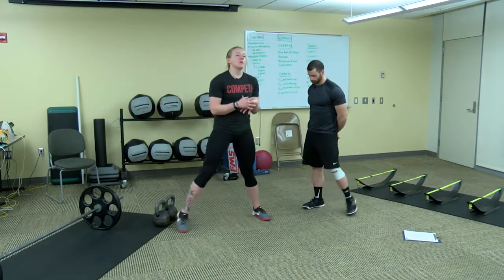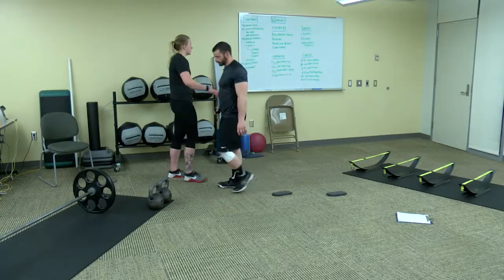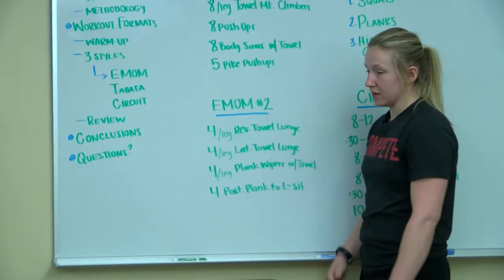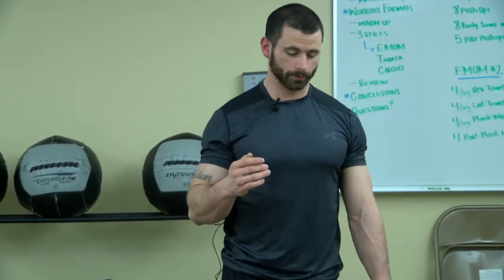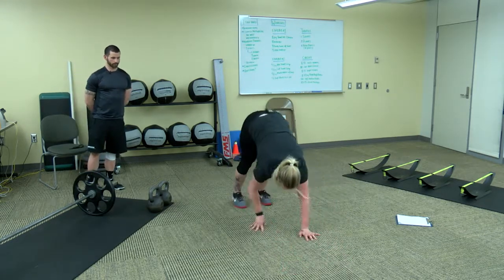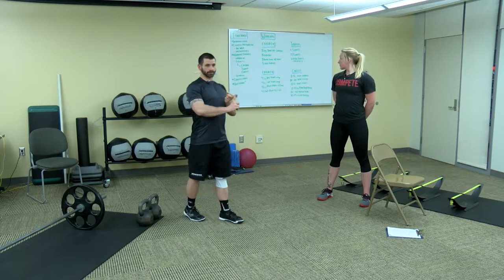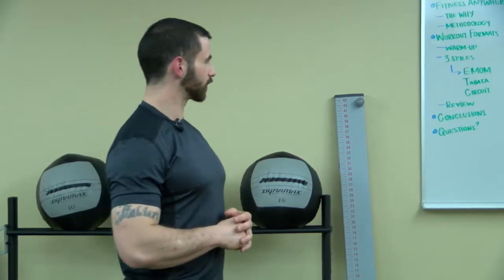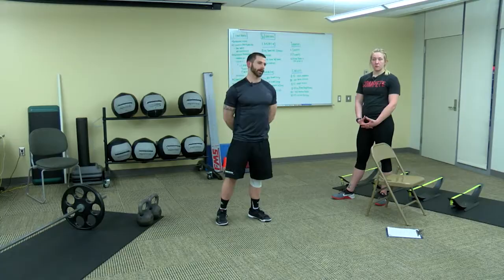The Anywhere Workout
Ramon Sodano, Coordinator and Master Trainer from Wellbeing Online, will teach you three workouts that you can do anywhere—at home, in the office or on vacation. These workouts are based on customizable Interval Training/Metabolic Circuit methodologies that you can adjust for your workout goals and preferences. The formats that will be utilized are Tabata, Every Minute On the Minute (EMOM) and High Intensity Interval Training (HIIT).